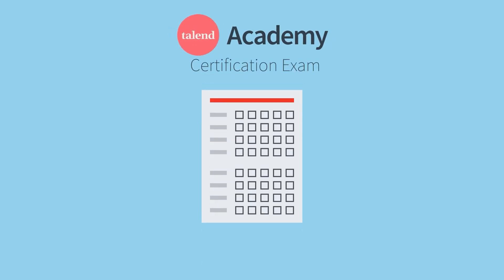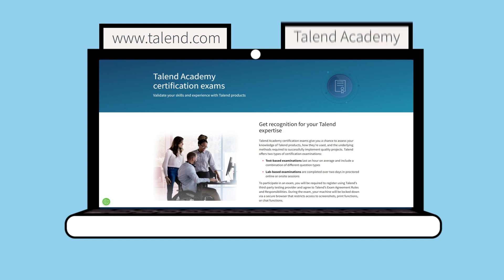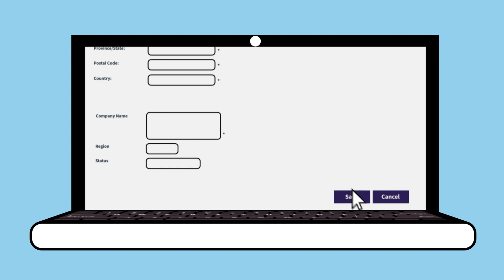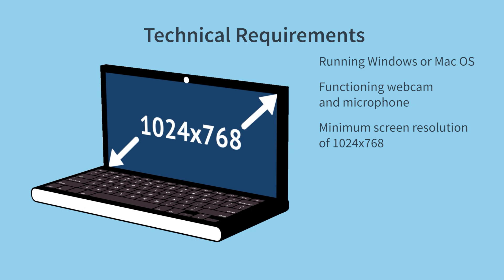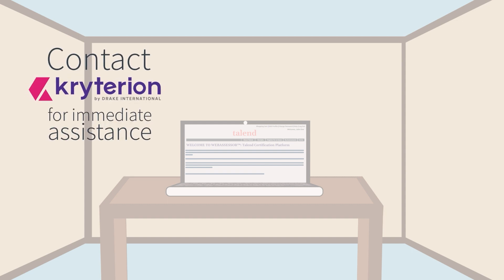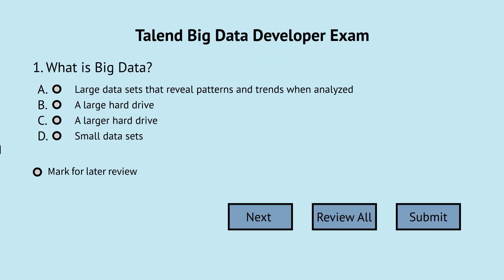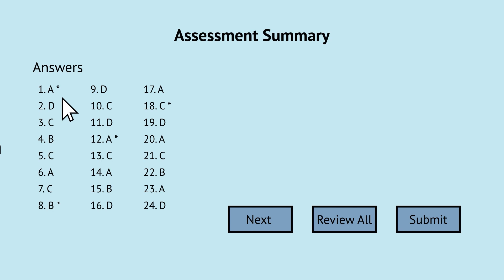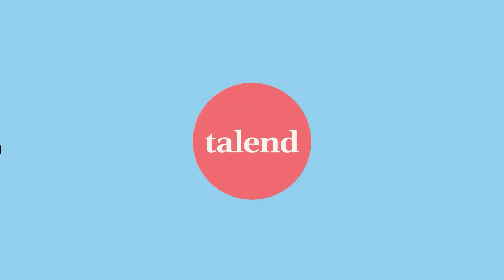How do I take a Qlik Talend certification exam?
Ready to become certified? This video covers everything you need to know about what a Qlik Talend certification is, how to register, and what to expect when you take a certification exam.